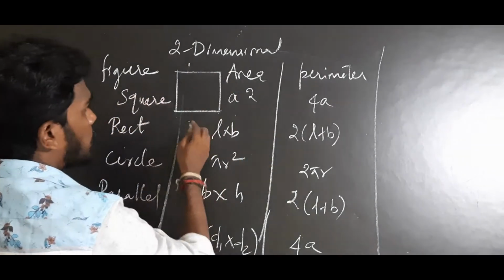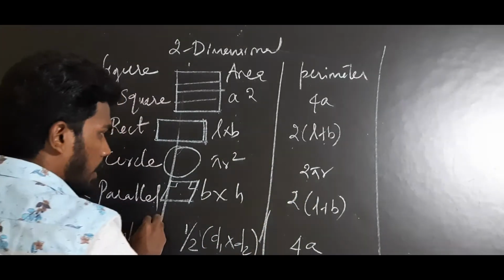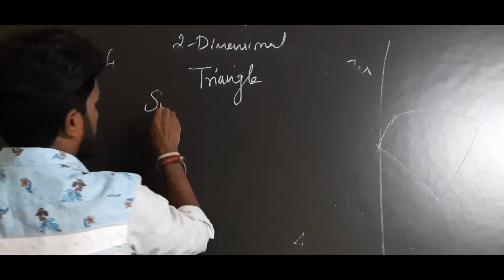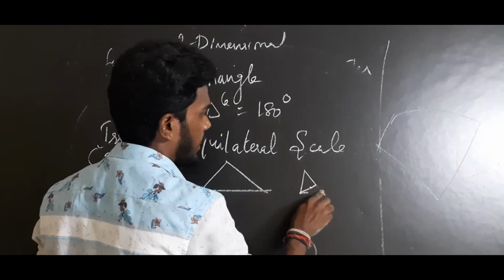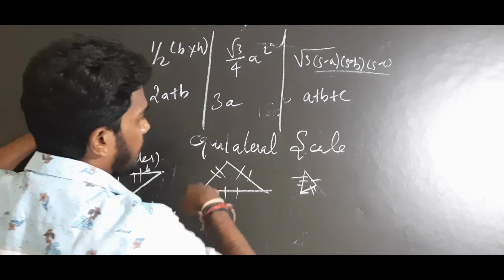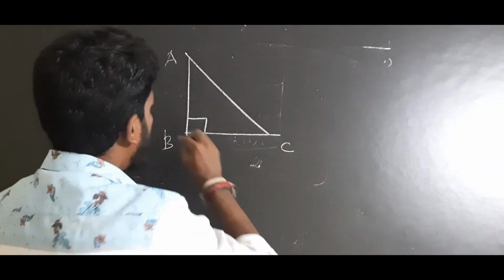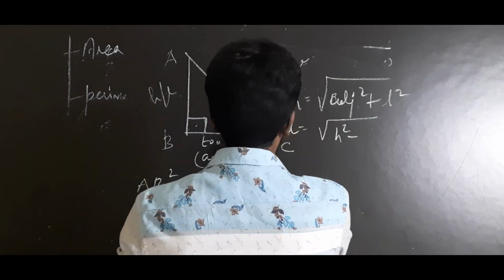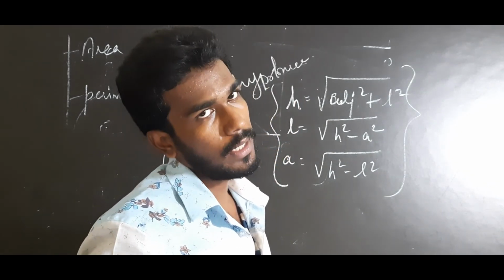Mensuration | Important geometric formulae | 2D objects | Basic maths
Hello Friends,
I am Subramani, An Electronics and Communication Engineer working in a Multi-National organization as a Data Analytics Engineer.
I am also a three-time state awardee from Tamil Nadu Government. I was also running my own educational institution while I was studying Engineering and trained more than 500 school and college students in various academic and soft skills.
You can follow all these aptitude videos in google, youtube or can recommend your friends to access with a hashtag

While I was leaving my college I had nearly 6 offer letters in top MNCs. Thereby I have compiled all my interview strategies and delivering it via my youtube channel wityyjester. Hence I am running this employmentmarathonseries to keep a pause for unemployment.

Thereby to crack any government or private sector top interviews or screening tests first you should clear aptitude questions only then you are moved to further rounds. In my experience, I have seen many technical people too lack in basic maths to solve aptitude questions.

Hence I m launching this Basic maths series to help all slow learners in maths and motivate you that maths is fun and not difficult until you practise.
Thereby I have made 9 sets of basic maths concepts in this playlist to initiate the upcoming aptitude videos that I have made from the past 5 years question models.

The topic covered in this Basic Maths series are listed as per the playlist order
1. Integers | LCM | HCF | GCD
2. Fractions
3. Simplifications | Elimination method | Factorization |
4. Average | Mean | Mode
5. Series and Sequence
6. Algebra
7. Trigonometry
8. Mensuration
9. Square and Cube root shortcuts